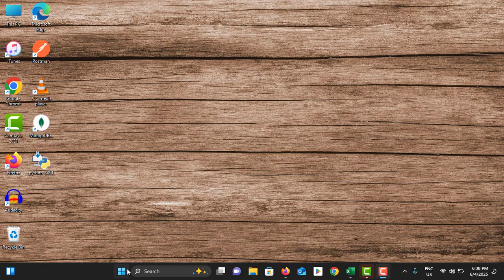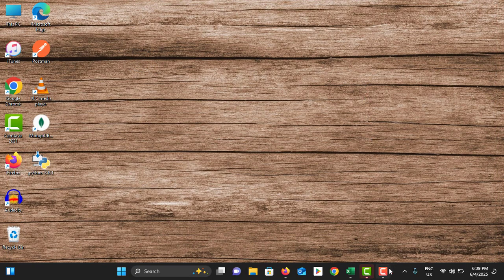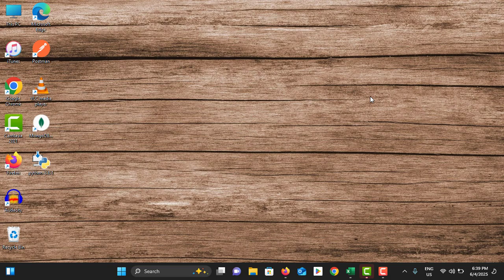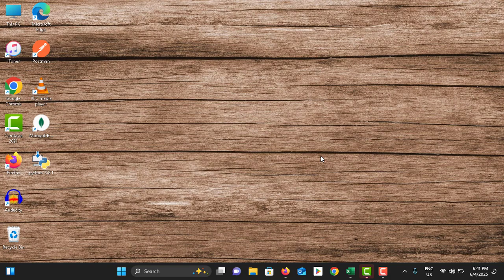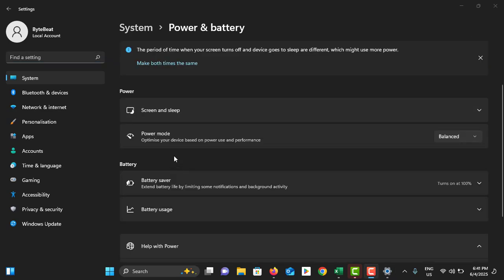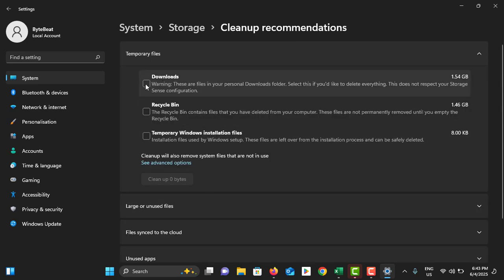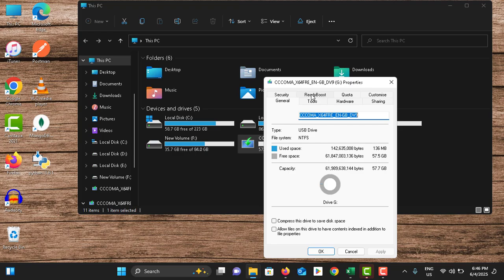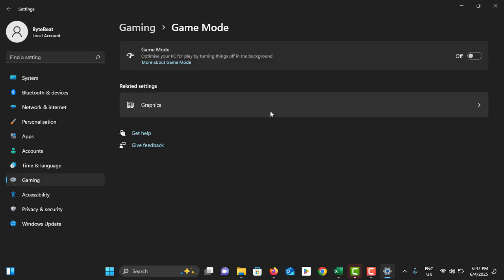How to Speed Up Windows 10/11 Laptop | 2025 Full Guide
Is your Windows 10 or Windows 11 laptop running slow? Whether you're dealing with long startup times, laggy performance, or slow internet, this 2025 full guide will show you how to boost your laptop’s speed using proven and safe methods. No paid software or risky hacks—just simple steps anyone can follow.

In this detailed tutorial, we cover multiple ways to optimize your Windows laptop for faster performance. Learn how to disable unnecessary startup programs, clean up background processes, free up RAM, uninstall bloatware, adjust power settings, and more. You'll also discover how to use built-in tools like Disk Cleanup, Task Manager, and Storage Sense to get the most out of your system.

🧠 What You’ll Learn in This Video:

    How to disable startup apps slowing down your laptop
    How to clean up disk space using built-in tools
    How to manage RAM and background processes
    How to adjust power settings for better performance
    How to uninstall unnecessary software safely
    How to turn off animations and visual effects
    Bonus tips to improve gaming and multitasking performance
    Compatible with both Windows 10 and Windows 11 in 2025

This guide is beginner-friendly and works for any laptop brand—HP, Dell, Lenovo, ASUS, Acer, and more. Whether you're a student, professional, or casual user, these tweaks will help make your laptop fast again without upgrading hardware.